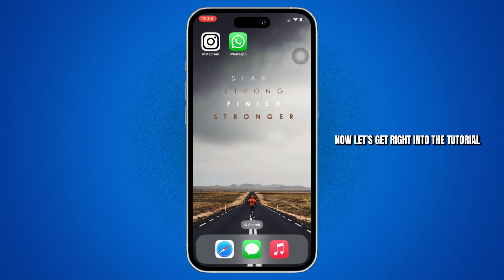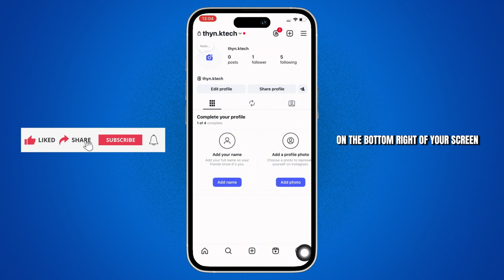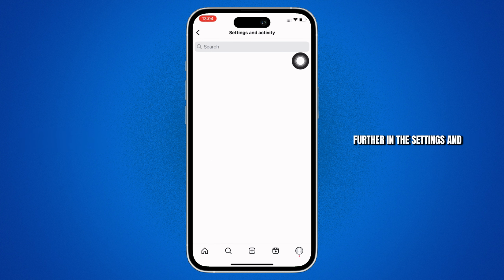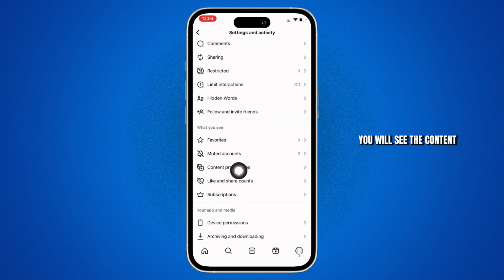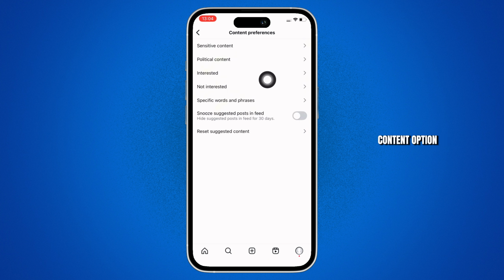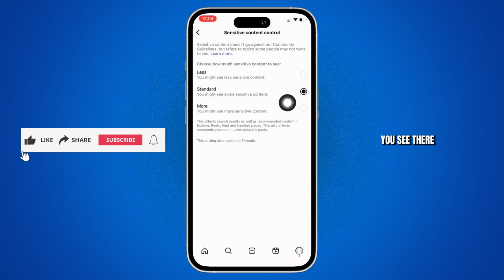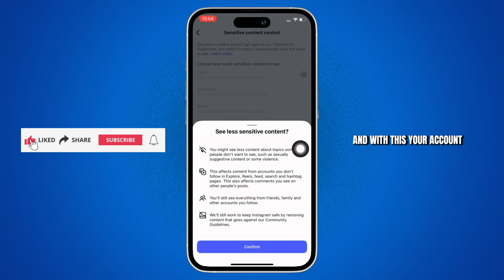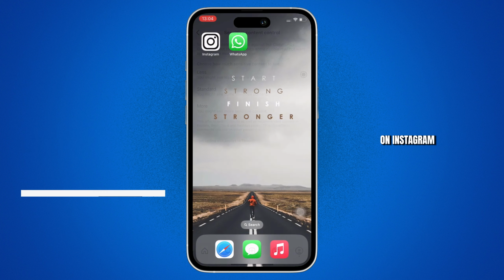How To Turn Off Sensitive Content On Instagram !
Tired of seeing sensitive content on Instagram? 📸🚫 This step-by-step 2025 guide will show you how to turn off sensitive content on Instagram so your feed stays safe, clean, and tailored to your preferences!

What You’ll Learn in This Video:
✅ How to adjust Instagram sensitive content settings
✅ How to limit content that may be upsetting or inappropriate
✅ Tips to customize your Instagram Explore and feed experience
✅ How to manage account privacy for a safer browsing experience

Whether you want a more family-friendly Instagram feed or just want to control the content you see, this tutorial will guide you through every step.

📌 Chapters:
⏱ 0:00 - Introduction
⏱ 0:10 - How To Turn Off Sensitive Content On Instagram